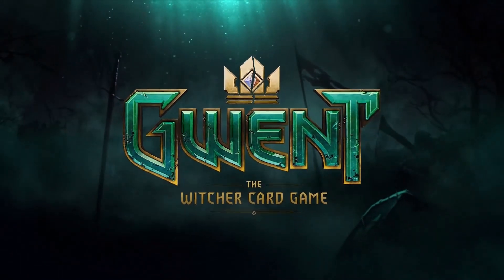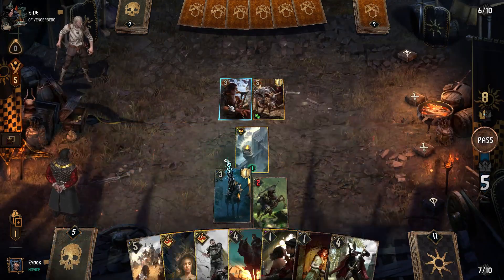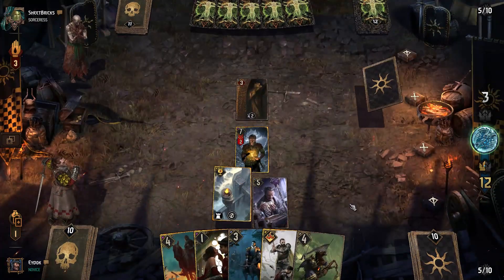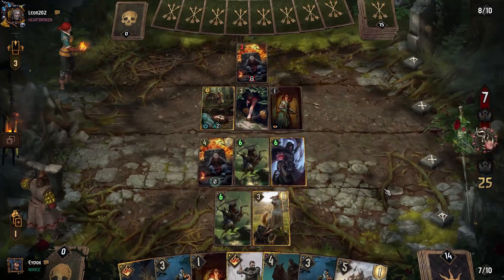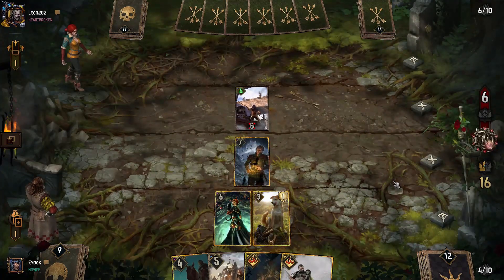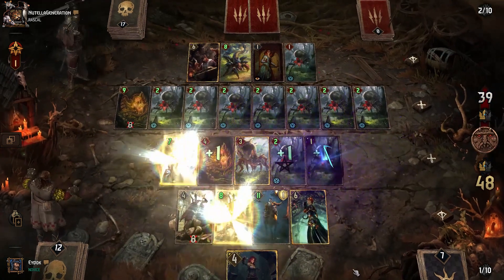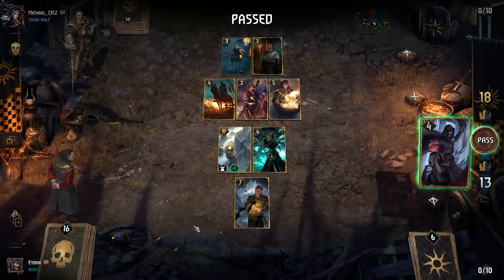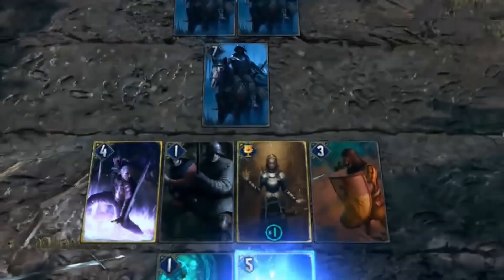Gwent Deck Guides: Warrit's Assimilate Deck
A bit about me: I have been playing since the beta and hit high ranking in competitive every season (my highest score being top 50 worldwide). I also used to be in an aspiring competitive team. Since GWENT 2.0 I haven't really played actively, but do come back to the game every now and then

Timestamps:
0:00 Introduction
0:45 Mulligan
0:55 Card Combos
1:22 Turn Analysis
2:33 Gameplay
3:22 Conclusion